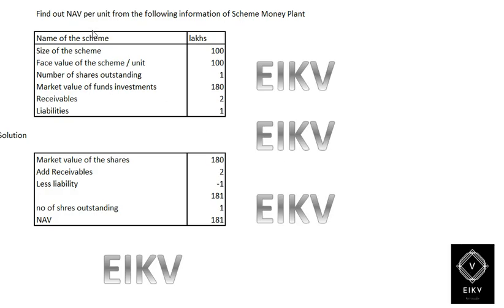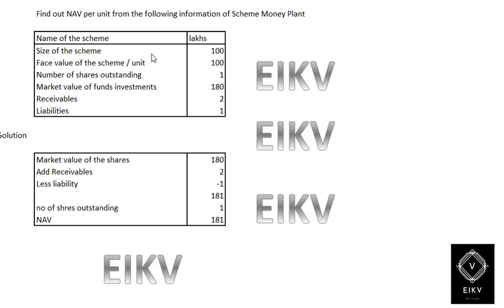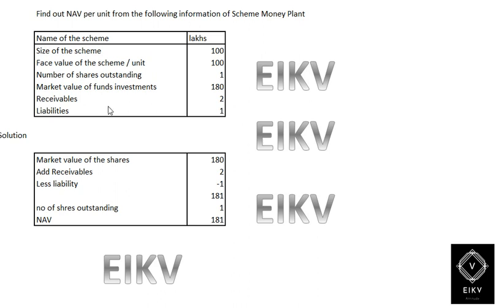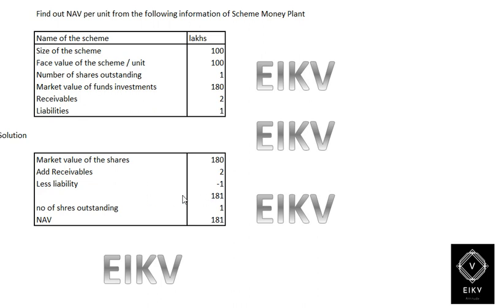CMA Final SFM ILLUSTRATION 5 02